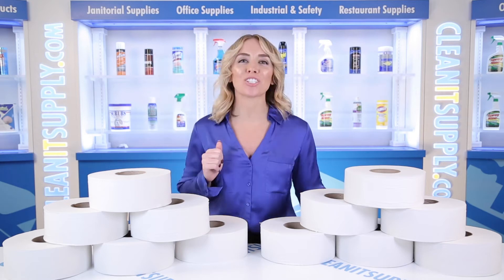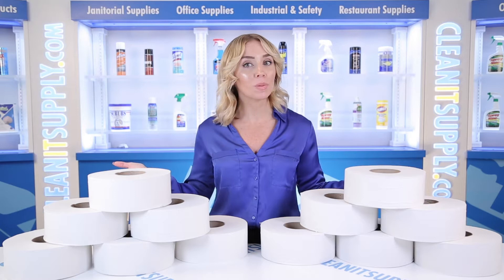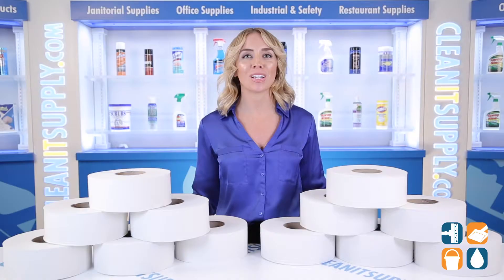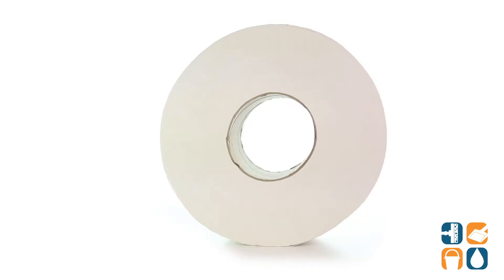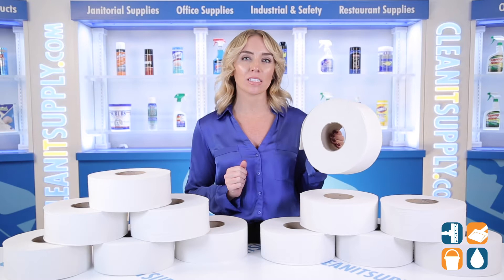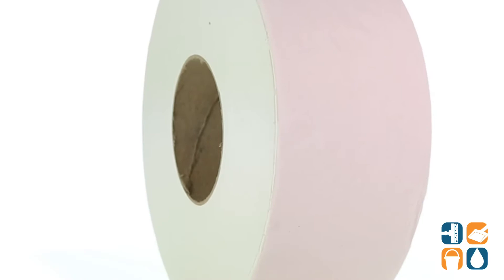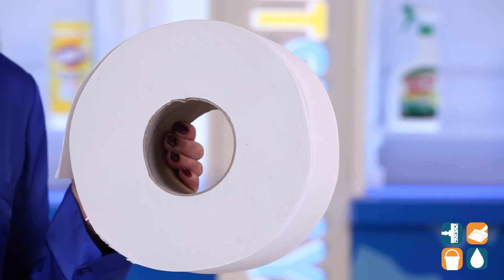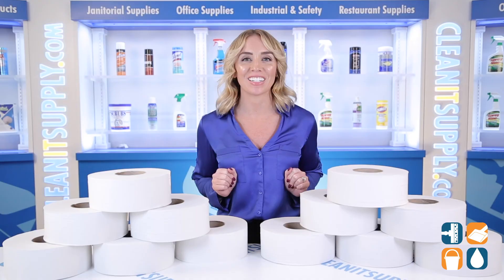Tork® Jumbo Toilet Paper, 2-Ply, White, 1000-ft., 12 Rolls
The Tork Universal Jumbo Bath Tissue soft and absorbent jumbo toilet tissue delivers maximum quality, value and performance. The Universal Jumbo Bath Tissue rapid break-up capability makes it ideal for all plumbing systems. Its universal core means that it fits virtually all jumbo-sized toilet tissue dispensers. The extra long-lasting tissue means fewer run-outs, less maintenance and better control of paper waste.

The packaging core contains 100% post-consumer recycled content; packaging case contains a minimum of 38% total recycled fiber.

Essity, Tork Universal Jumbo Bath Tissue, White, 12 Rolls per Carton